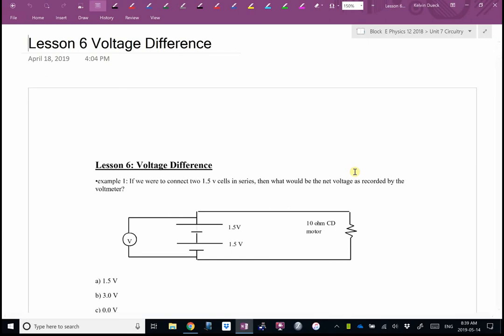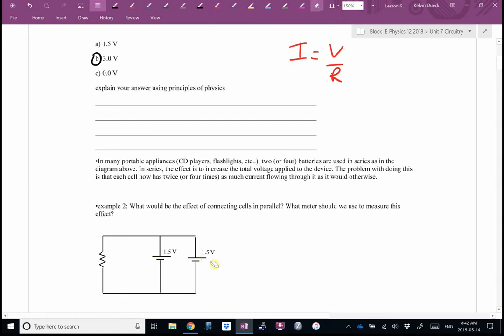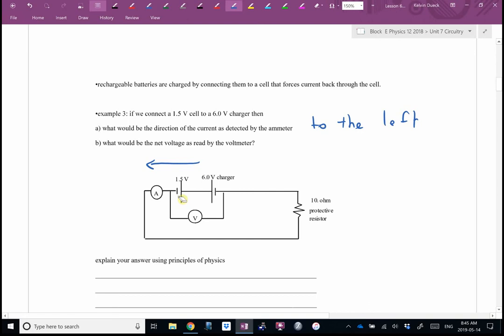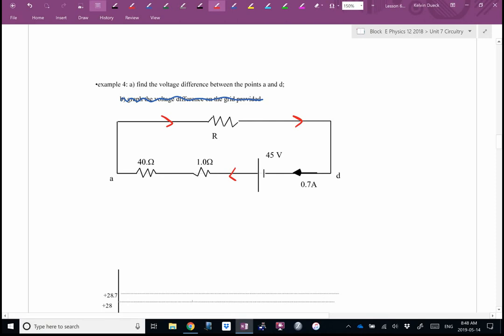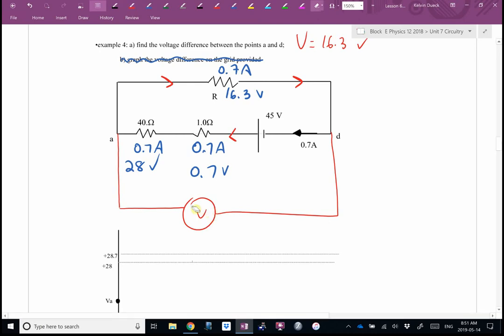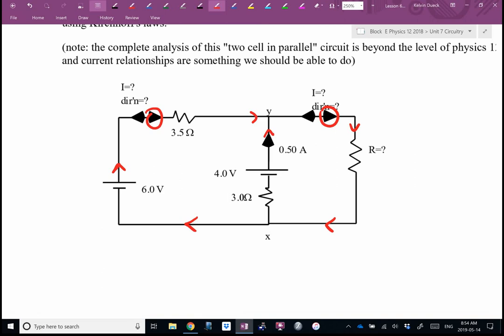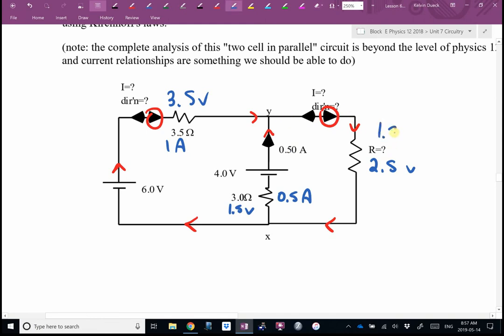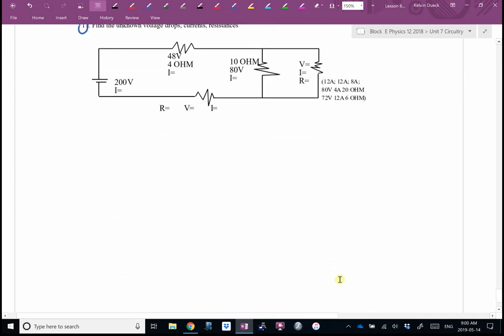Physics 12 U7L6 Voltage Difference